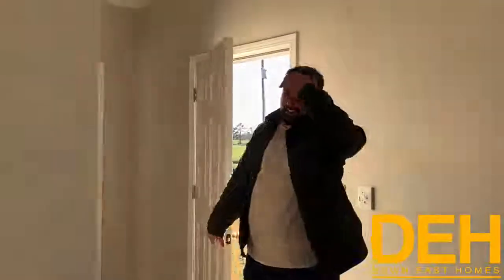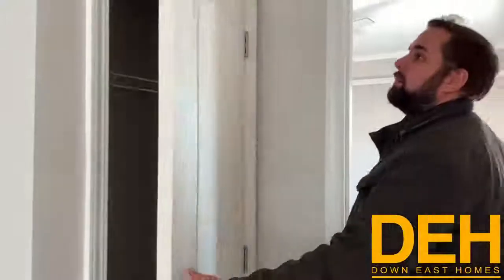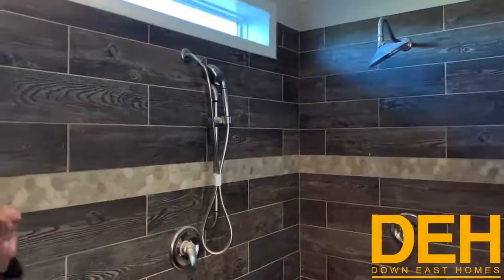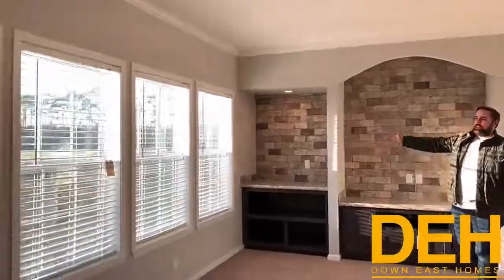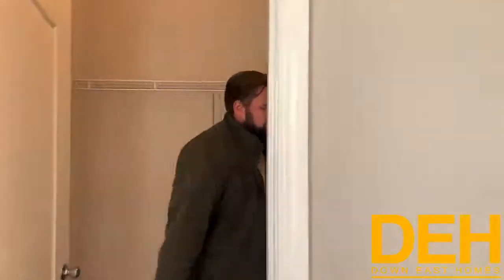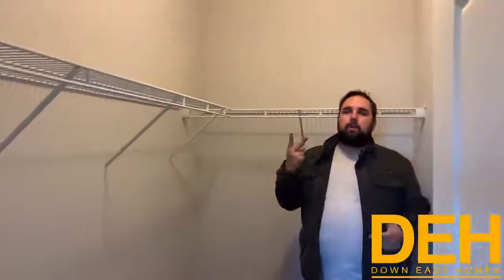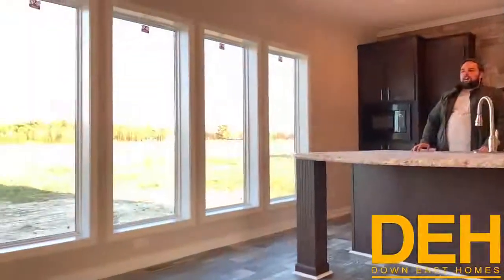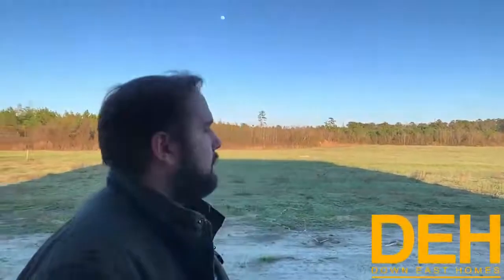Manicured Modular - Home Tour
We have never shown this floor plan before - it is an off-frame modular home from Champion Homes.

Although this modular has now been sold, we hope you enjoy seeing this beautiful home with upscale finishes!

We have seen the mobile and modular home business come such a long way. In the old days, most people referred to mobile homes as a trailer house and modular did not even exist. However, most of the manufactured and modular homes we carry are far from “trailer houses" and are actually really comparable to traditional stick-built homes. Just like the one you have seen on this tour.

Down East Homes serves eastern North Carolina - we have 6 locations:
Kinston, New Bern, Greenville, Morehead City, Beulaville and Elizabeth City.